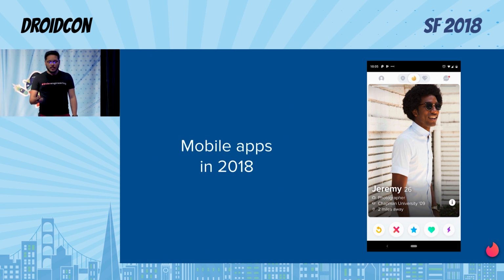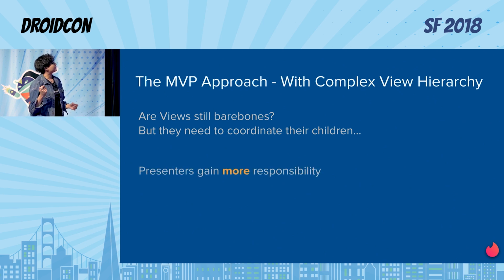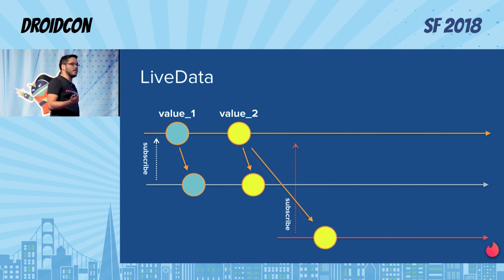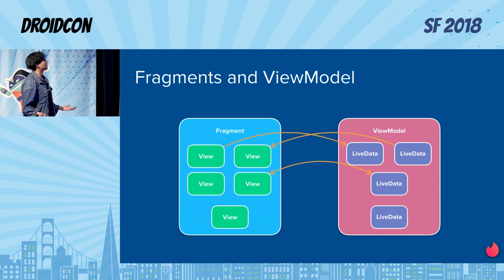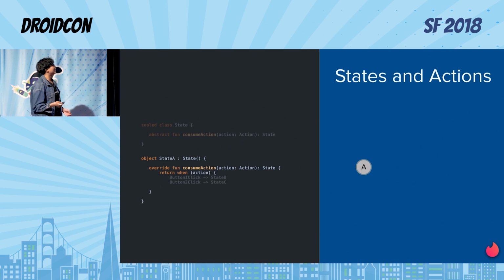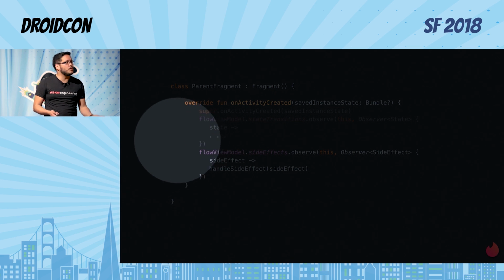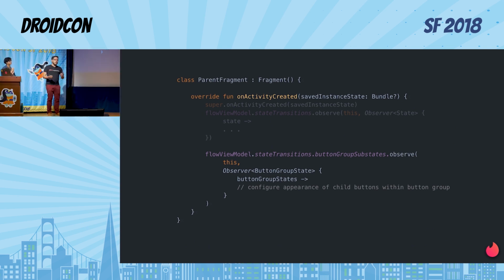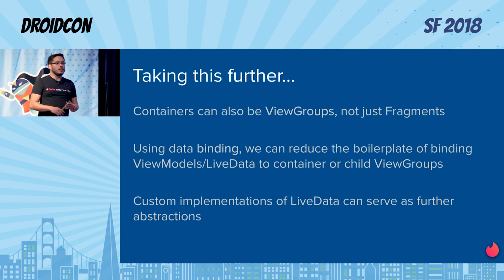LiveData beyond VIewModels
Speakers: Marcos Paulo Damasceno & Akshata Ramesh

The UI on Android is completely reactive and so should be your code. With the increasing complexity of animations, interaction and user experience, new challenges arise when writing code. While we may have great solutions for Core and Architecture, little is talked on how to make your UI code more responsive and easier to maintain.

In this talk, we will go see the challenge of communicating between distinct parts of the apps and how can we fix that by using LiveData.

We will look at how Transformations can help us create a reactive representation of our UI models and make the communication between different custom views simpler and less coupled.